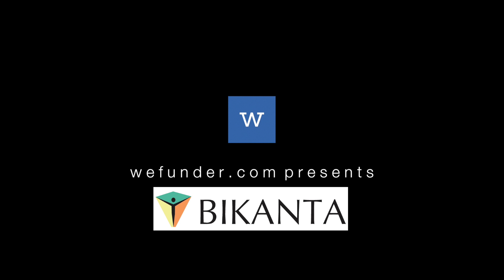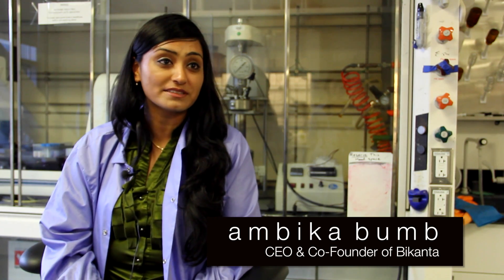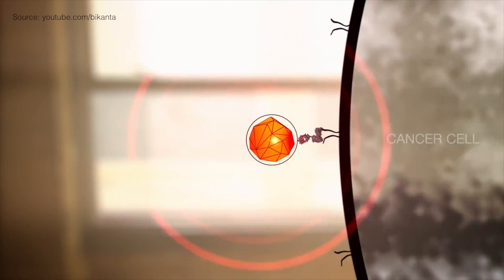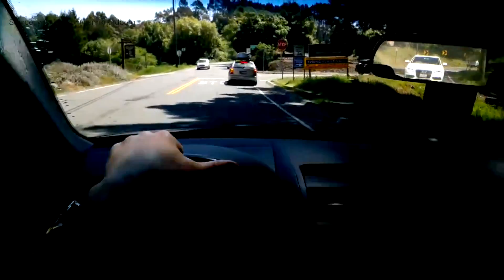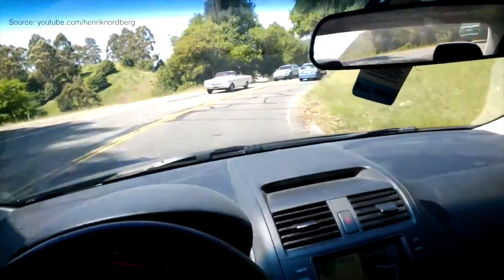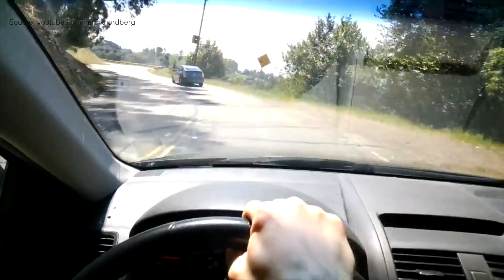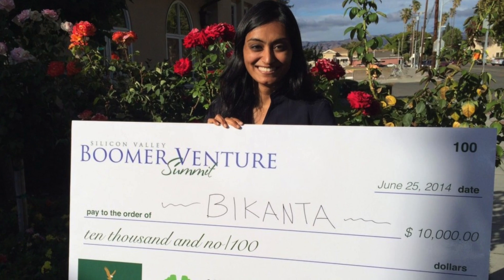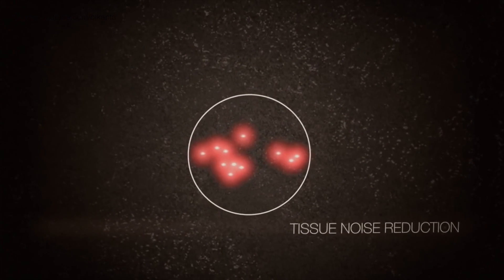Bikanta: Using Nano-Diamonds to Detect Cancer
Ambika Bumb left academia to pursue Bikanta, a bio-tech startup using nano-diamonds to detect signs of cancer earlier than ever before. Bikanta's technology has the ability to distribute nano-diamonds on a large scale and save lives.